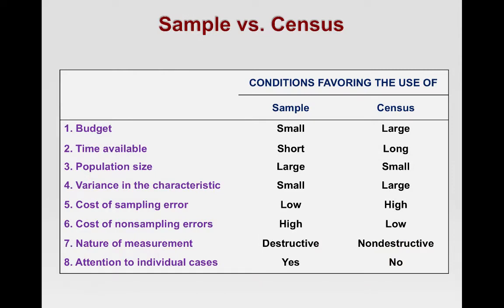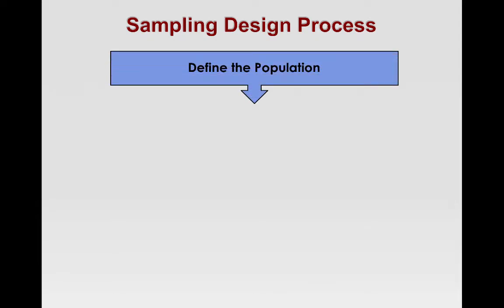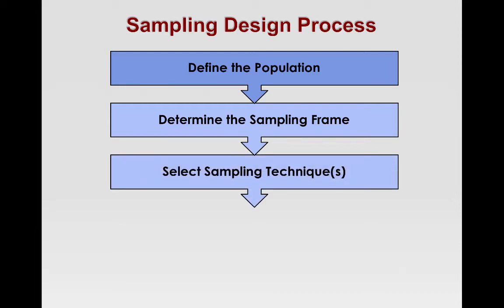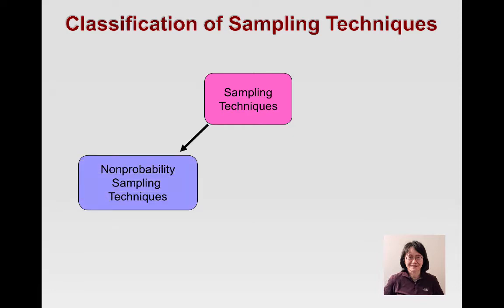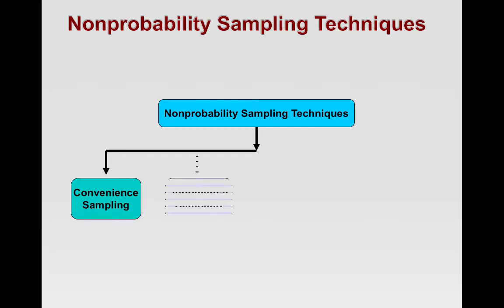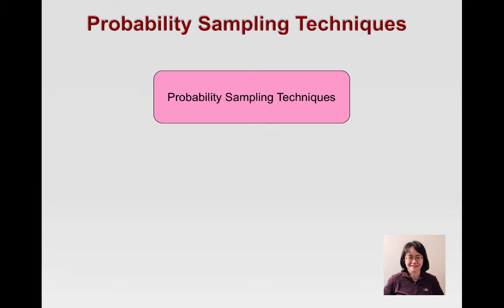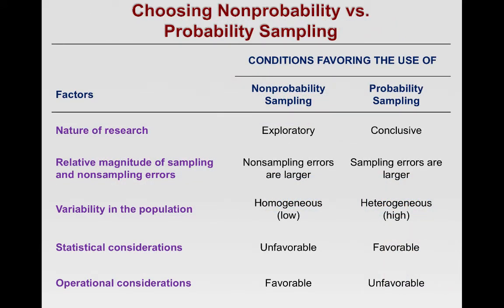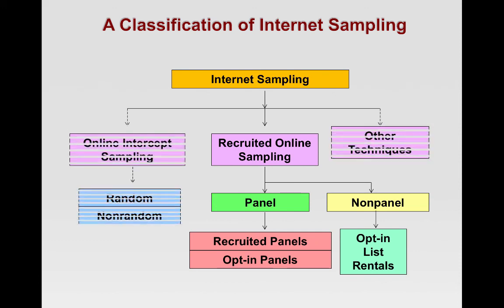Week 7 Introduction Vidieo MR